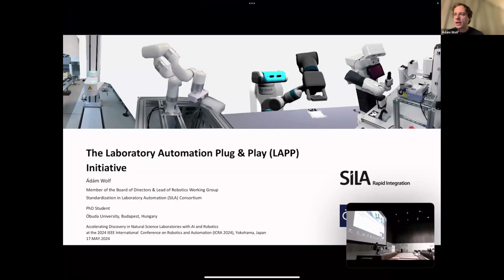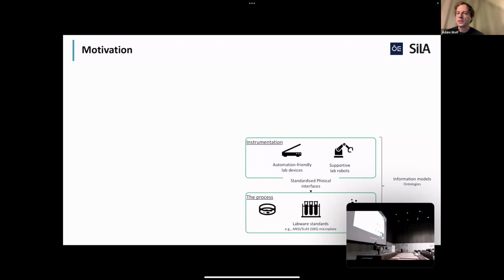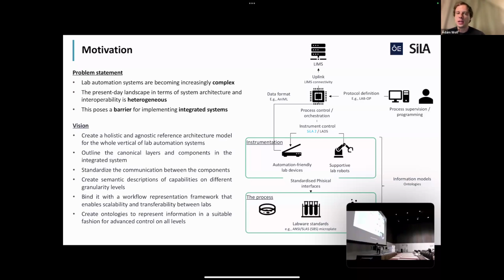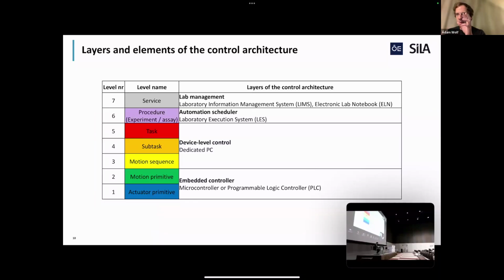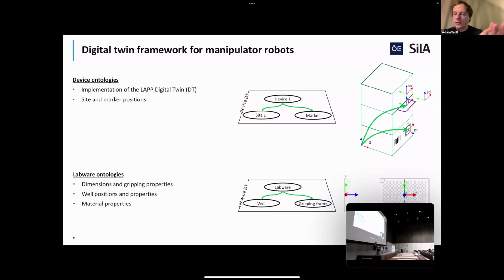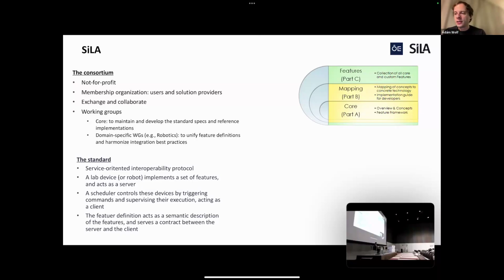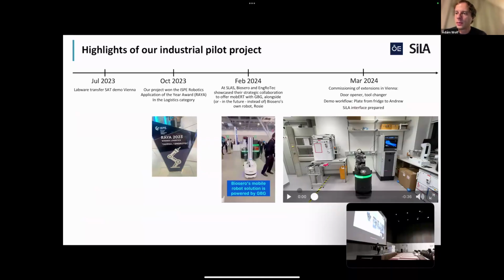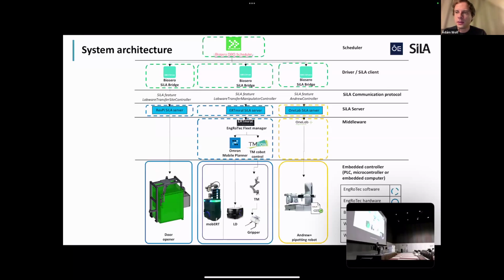Towards Robotic Laboratory Automation Plug & Play: The LAPP Reference Architecture Model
Ádám Wolf